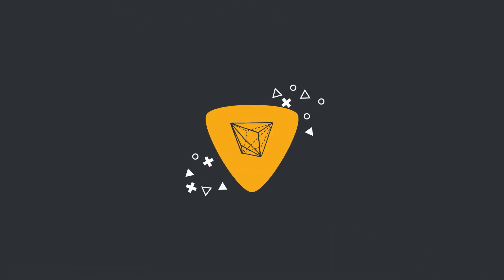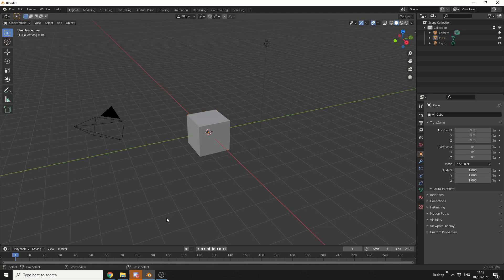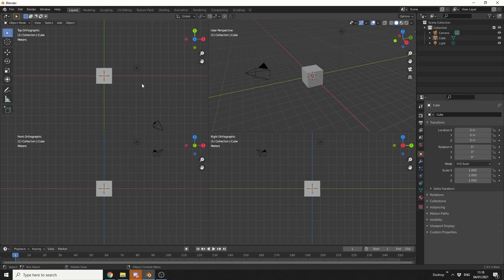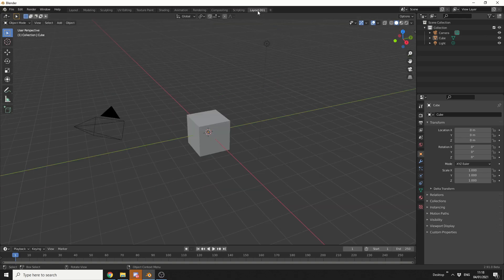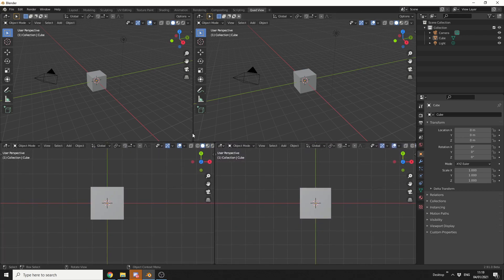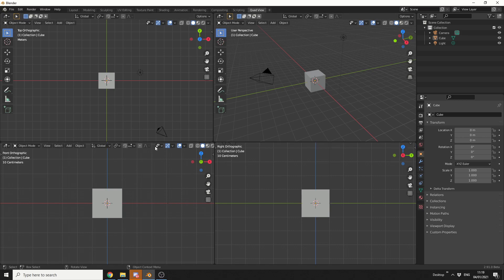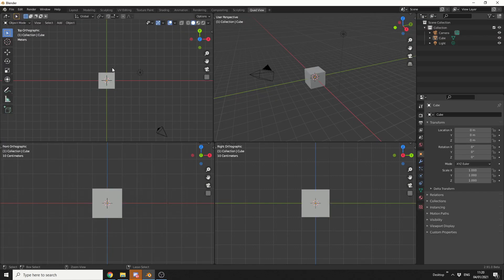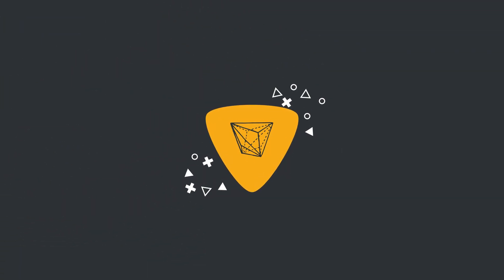Blender Quad View workspace cheat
Setting blender up with a quad view workspace gives you the ability to expand the views.